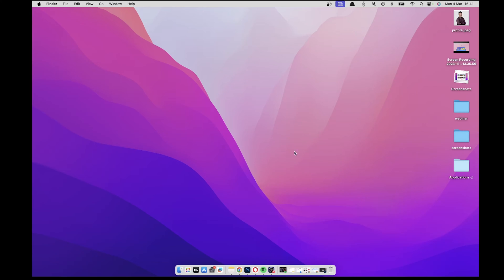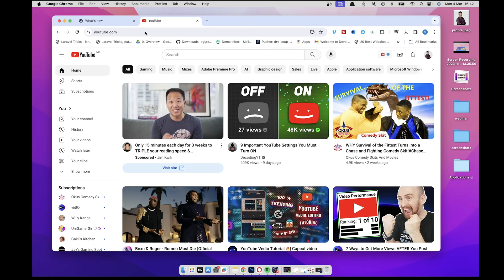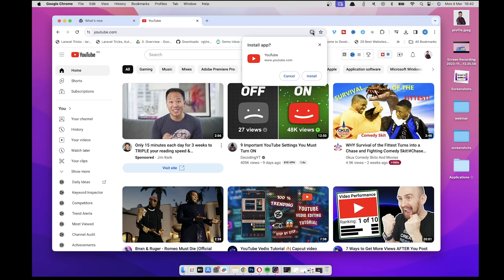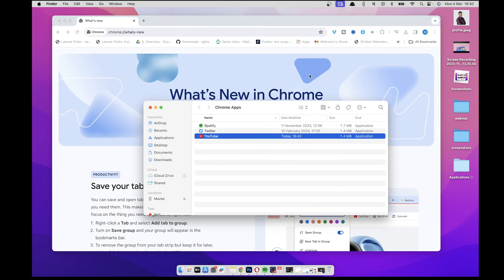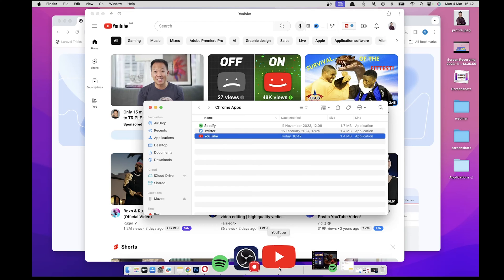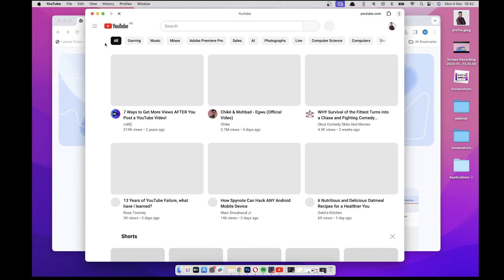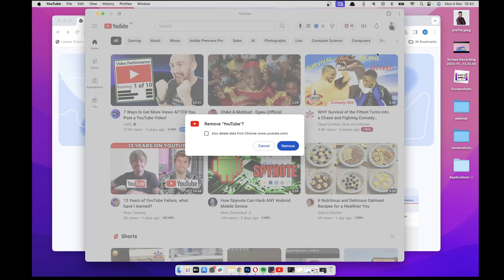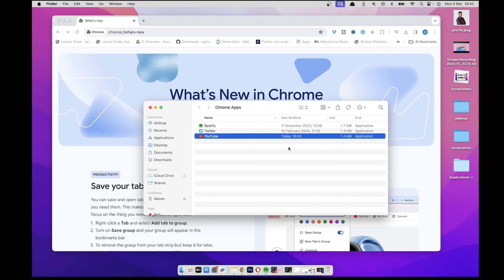How To Download Youtube App on Mac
How To Download Youtube App on Mac in 2024

In this video we look at the best way to download and install the Youtube app on mac os.

These steps will also work for windows machine, as it will be installed as a chrome App.

If you are one of those people who really love to watch photos or videos, listen to music from your Mac on TV, iPad, iPhone ArkMS is the ideal app that you should consider and use